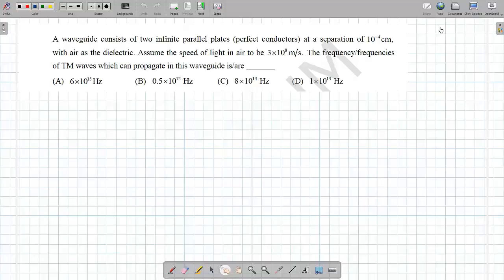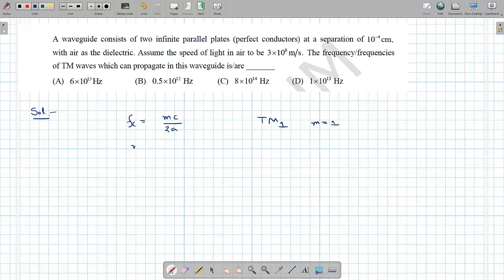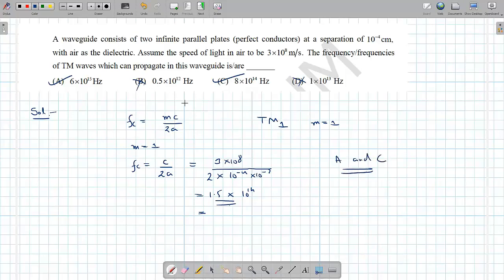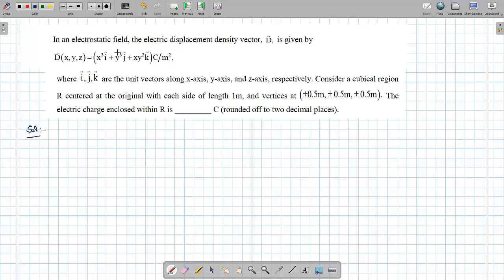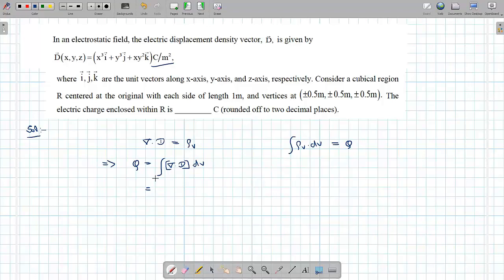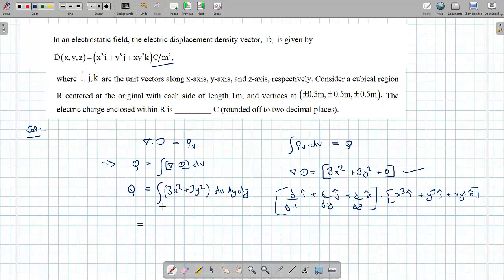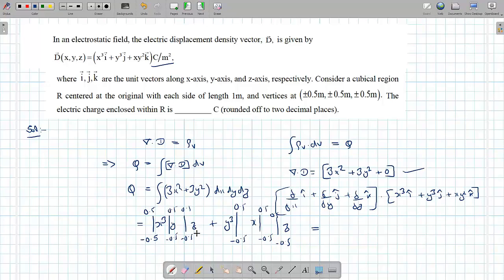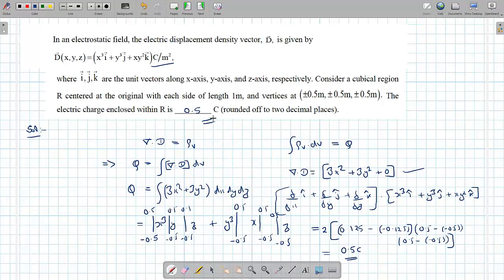GATE 2022 Exam Solutions I Electromagnetic Theory I Electronics & Communication Engineering